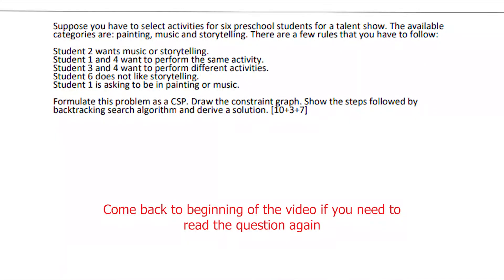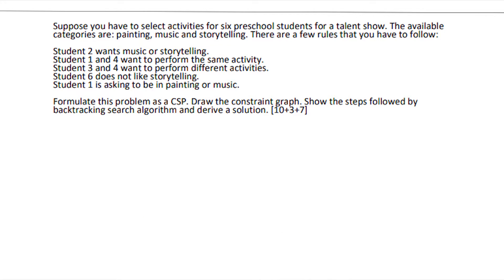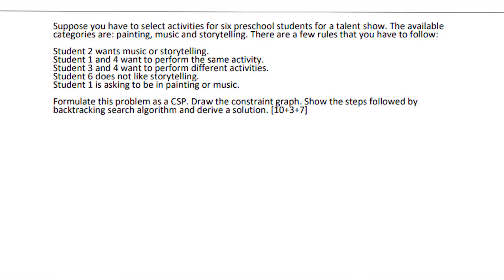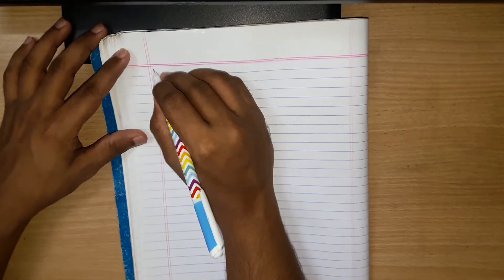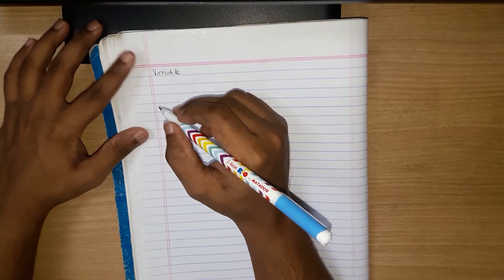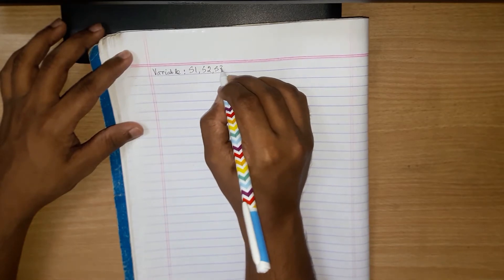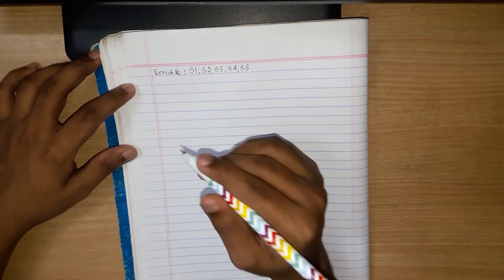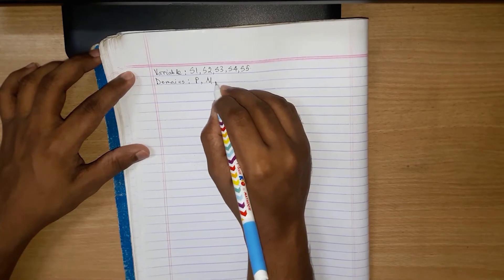Constraint Satisfaction Problem(CSP) in Artificial Intelligence | Problem #3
Topics Covered: csp in ai, constraint graph, backtracking algorithm, mrv, minimum remaining value